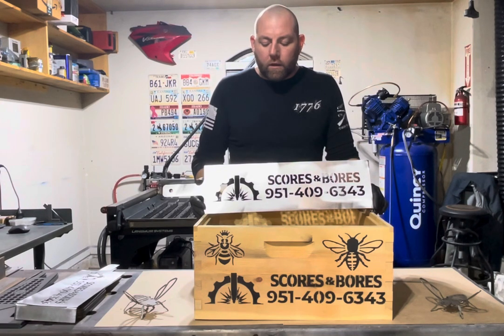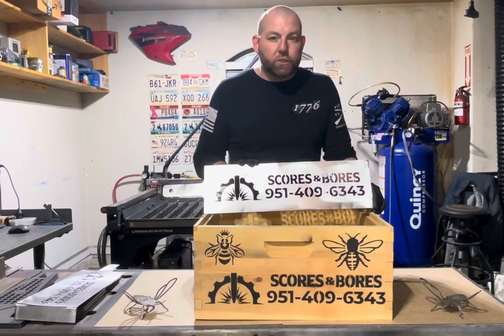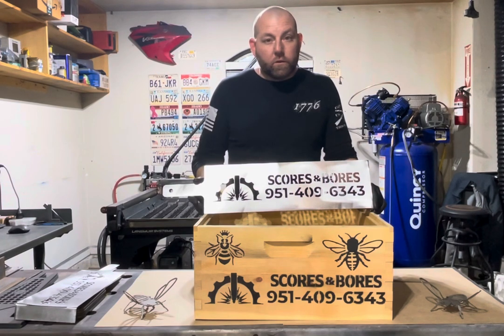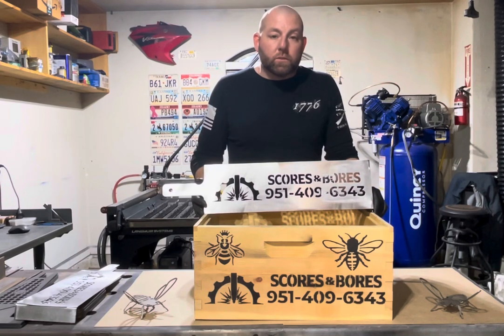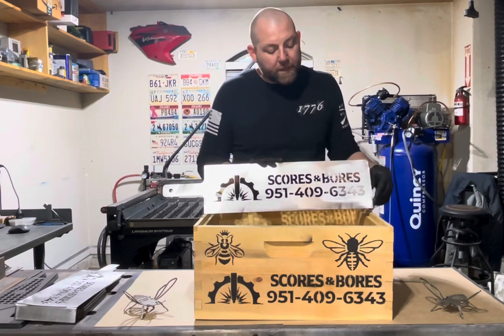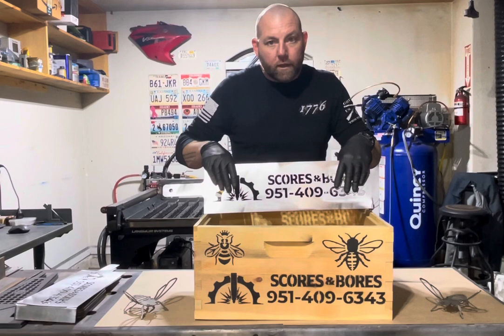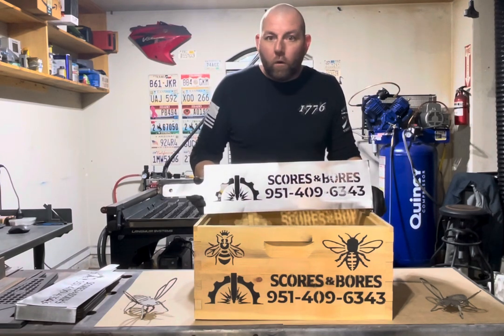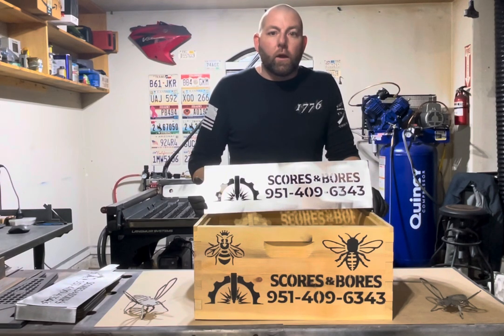Beehive stencil design options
Video gives a breakdown of the different design options available for our beehive stencils.